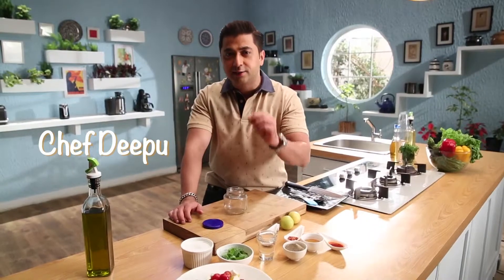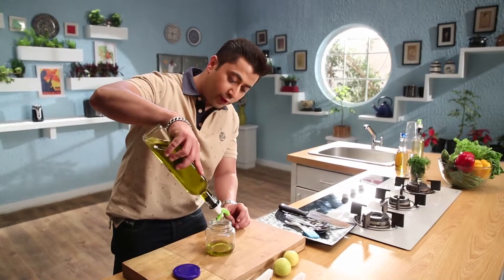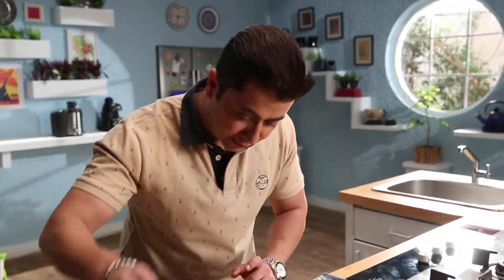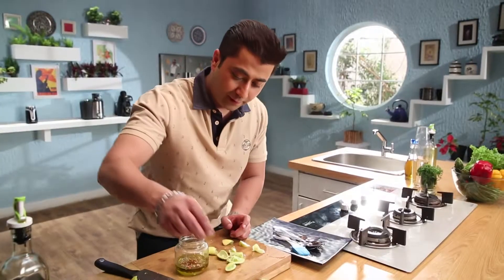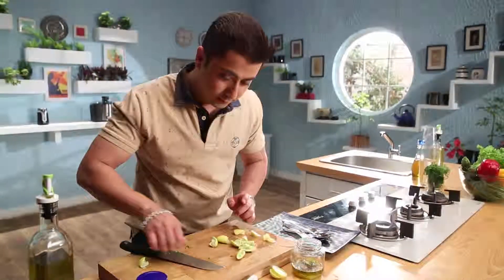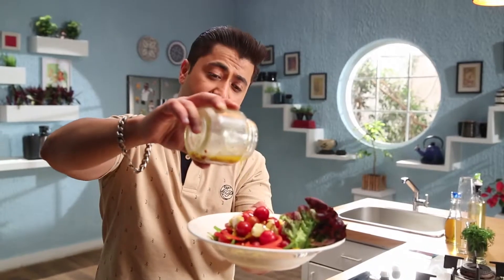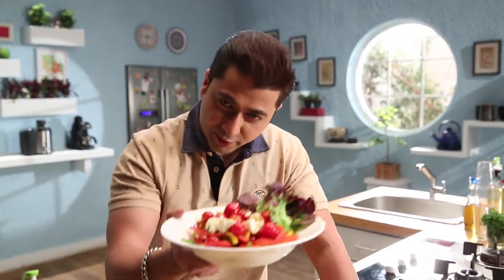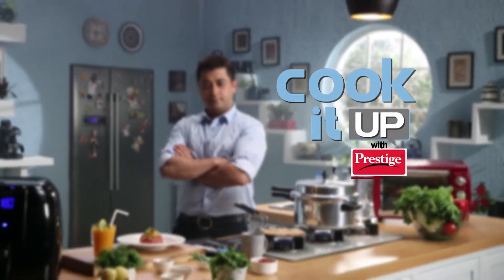Cook it Up with Prestige - Salad Dressing Tip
Watch Chef Deepu's Tip for Salad Dressing